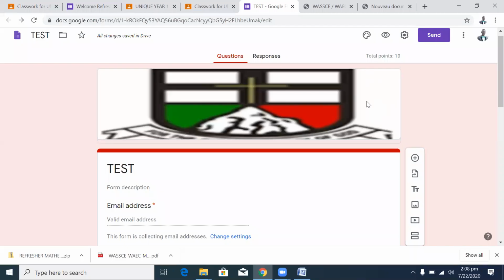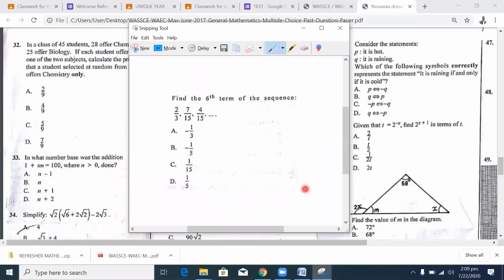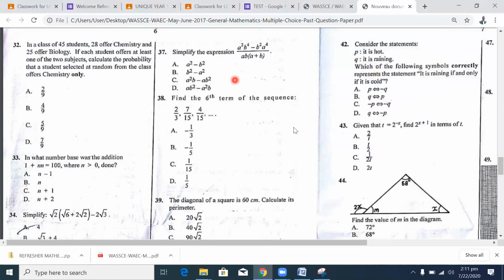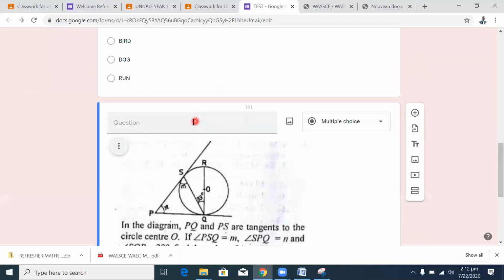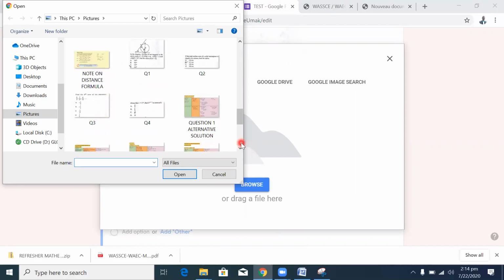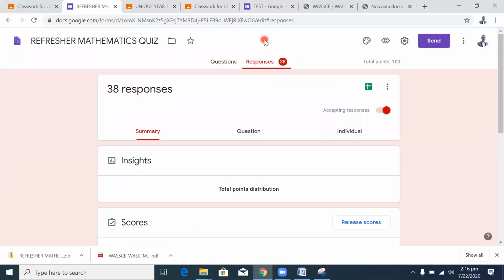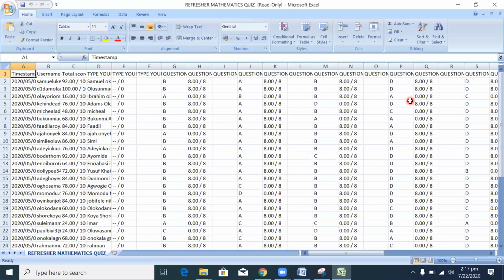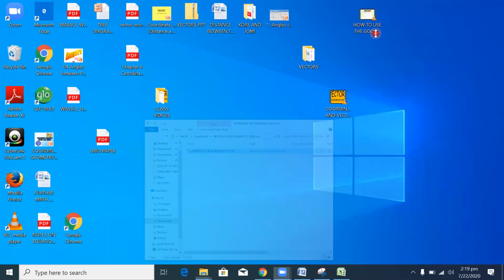GOOGLE FORM FOR CALCULATION AND DIAGRAM QUESTIONS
This is a guide to using google form for calculation and diagram related questions